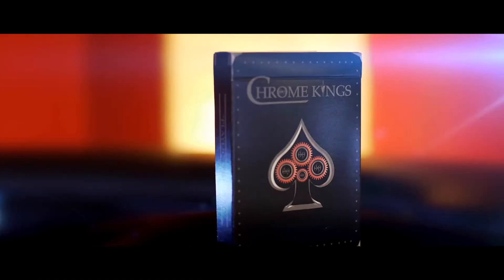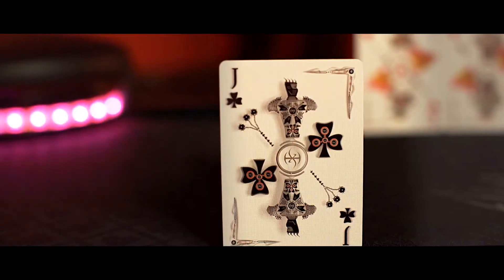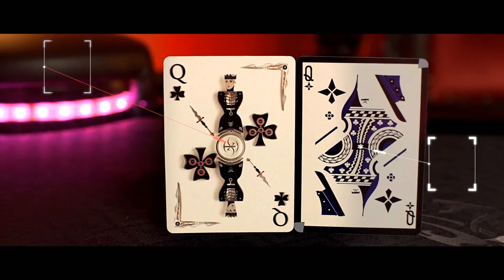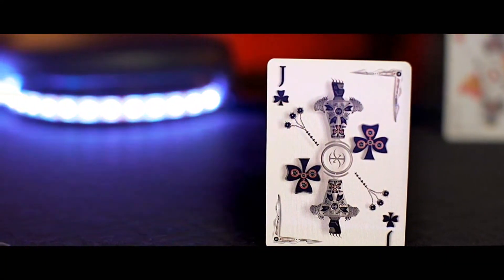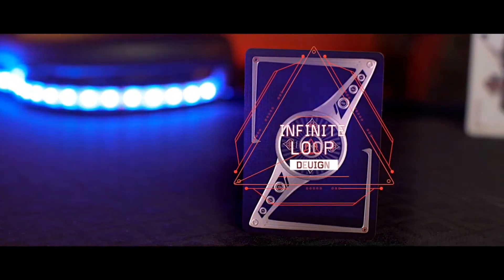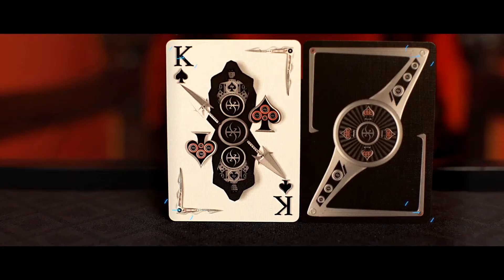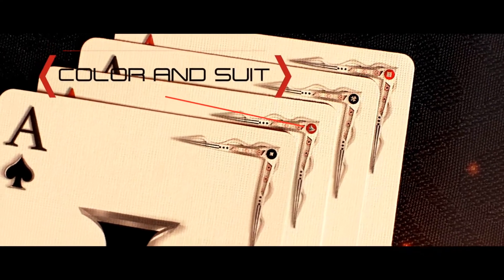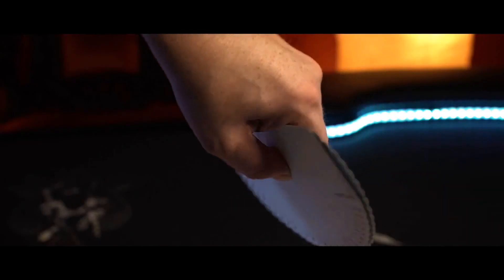Chrome Kings Limited Edition Playing Cards Players Edition by De'vo vom Schattenreich and Handlordz